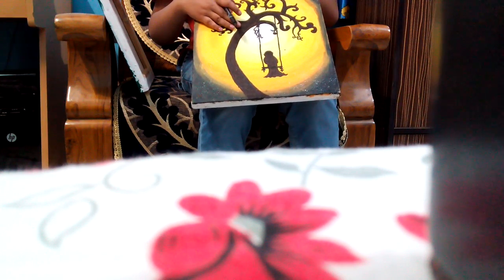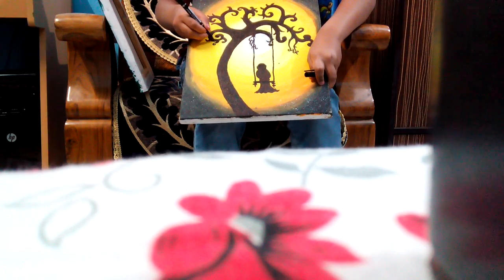Arty harshit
Canvas secret